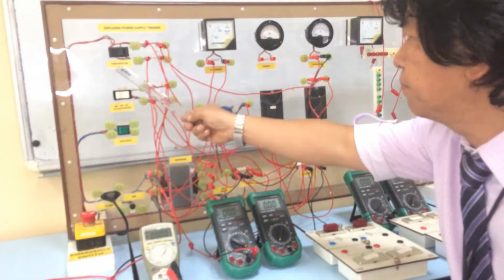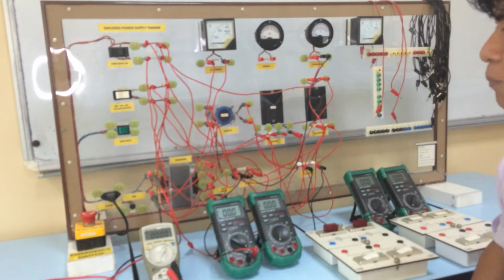Exploded POWER SUPPLY trainer-project, Part - 2. Power Electronics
OFW, Electronics tutorial demo. DC load(Alternative Lights)  & AC load(Door Bell).